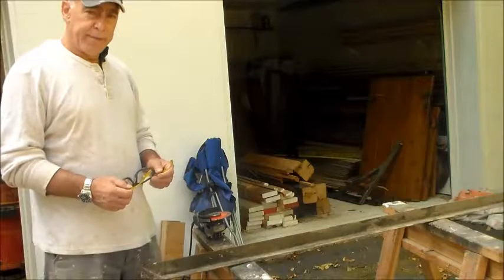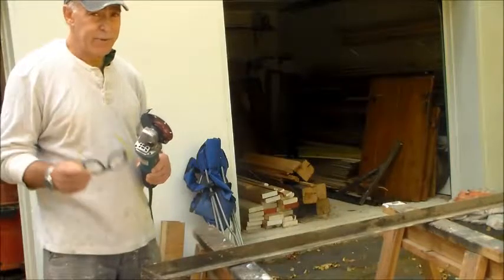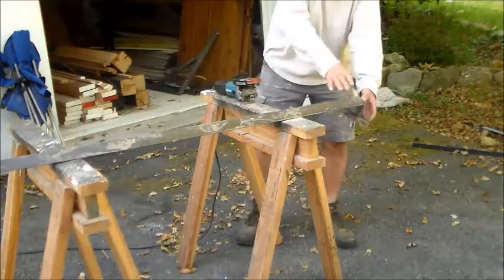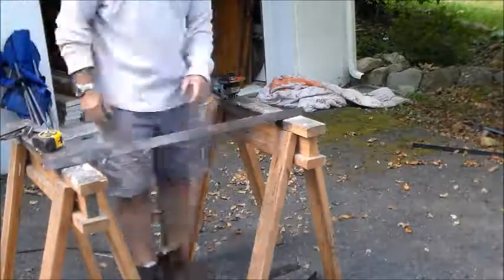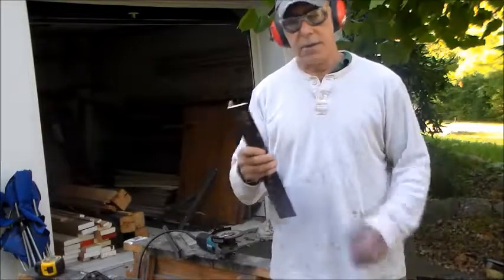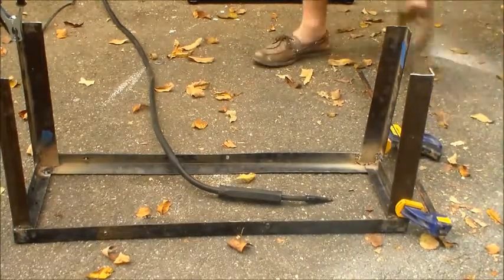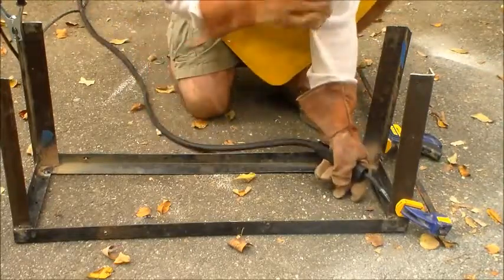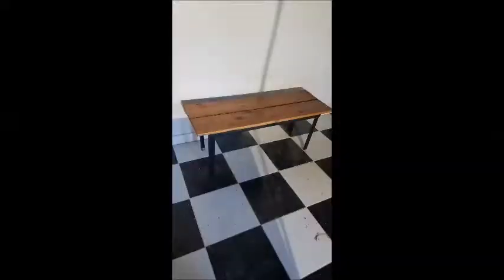Building the metal coffee table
Building my first coffee table that combines wood with metal